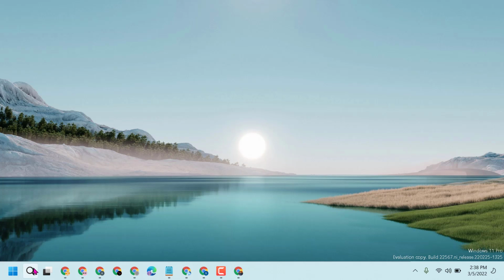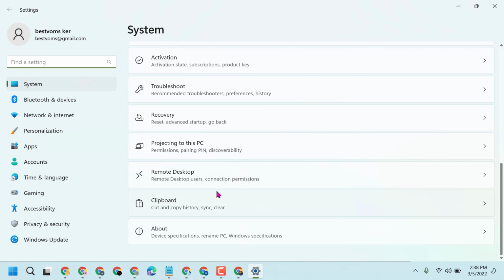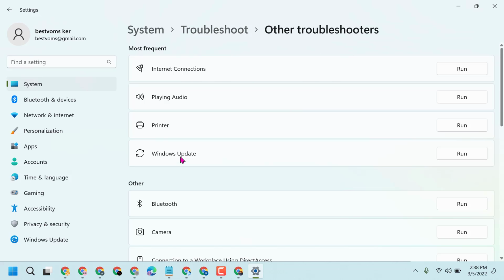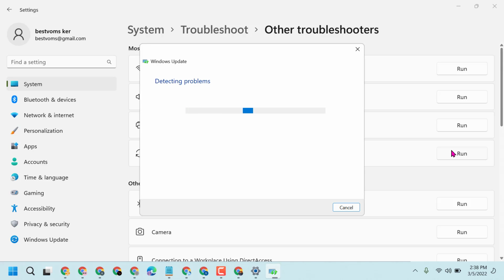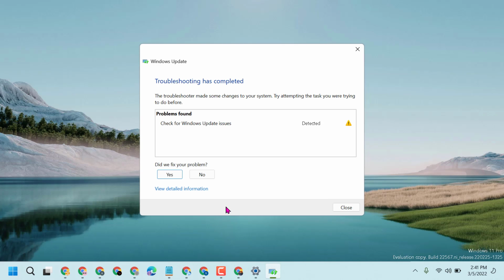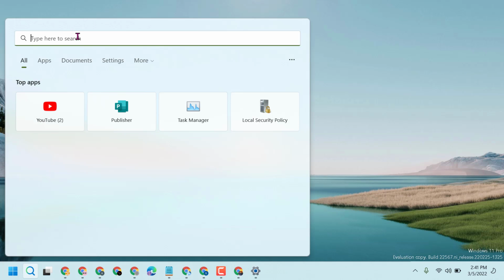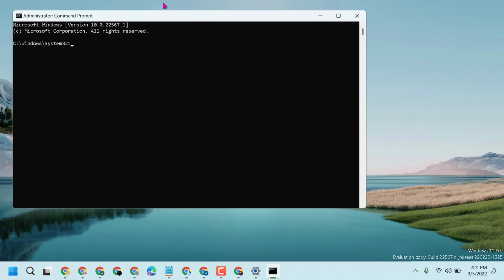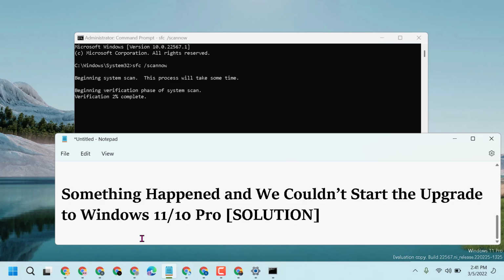Something Happened and We Couldn’t Start the Upgrade to Windows 11/10 Pro SOLUTION